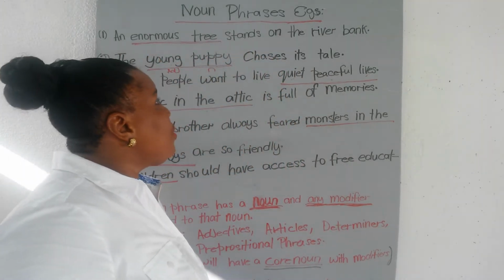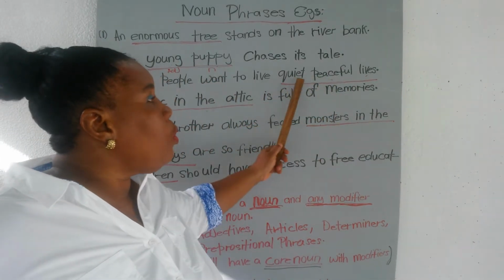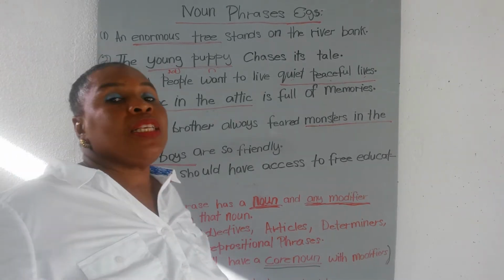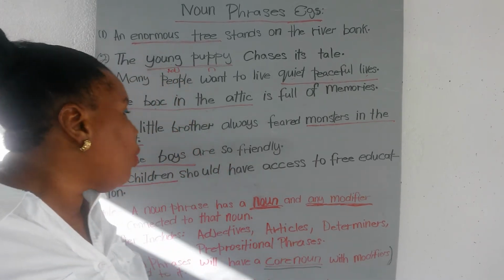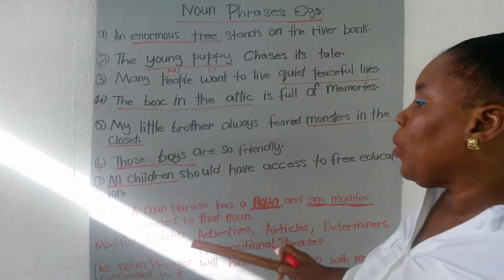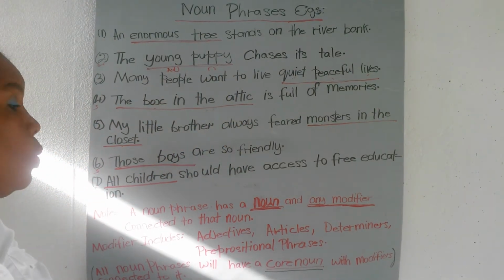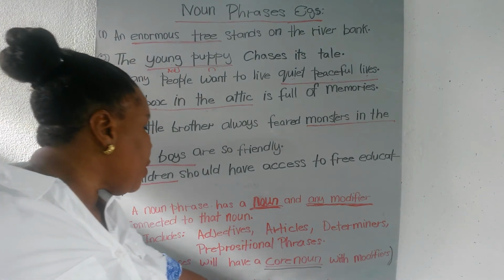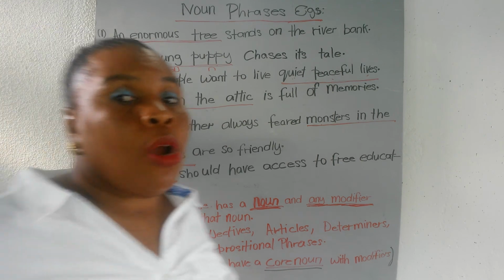Identifying Noun Phrases/ #97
In this lesson several examples are given so one can easily identify Noun Phrases in an exams. And Notes are provided, indicating the formula for how one can detect these modifiers in the sentences using Adjectives, Articles,Prepositional Phrases and Determiners.